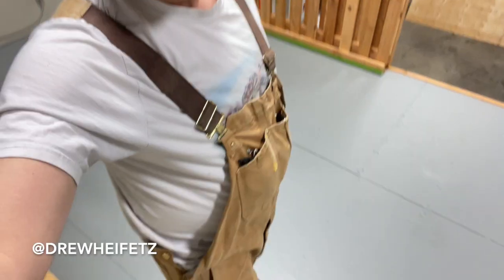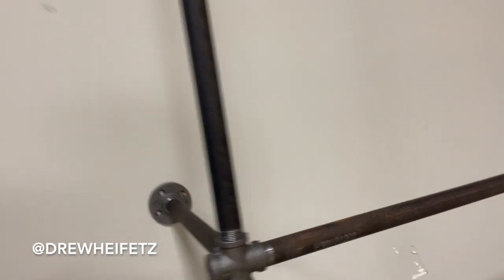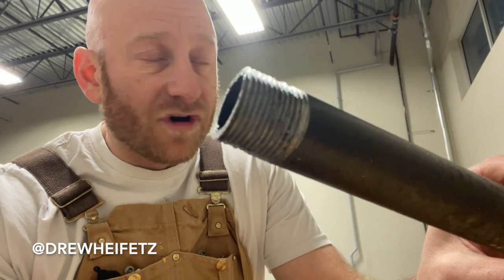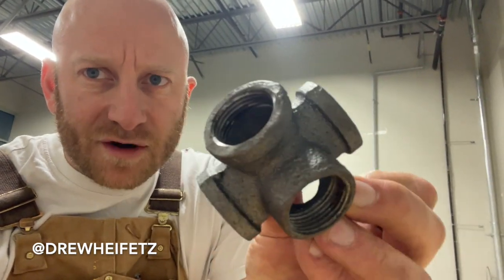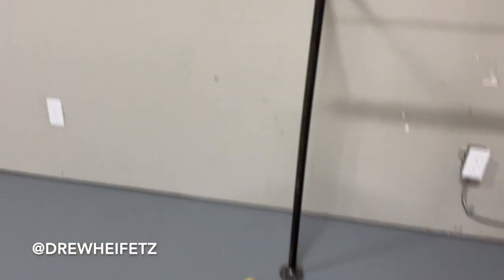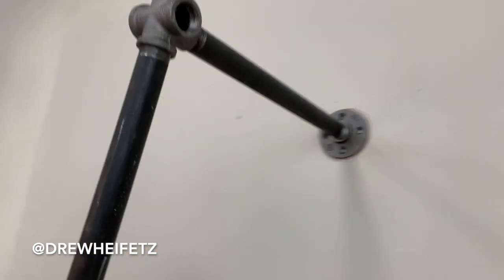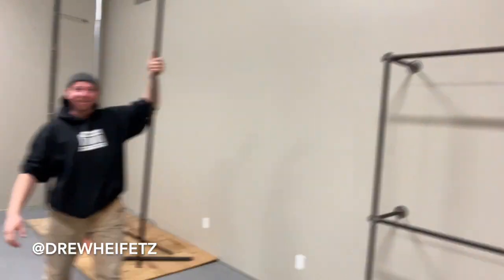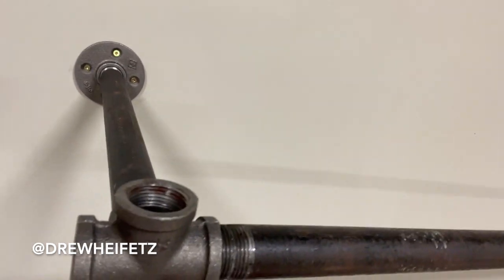How to build steel pipe racks for your shop or warehouse